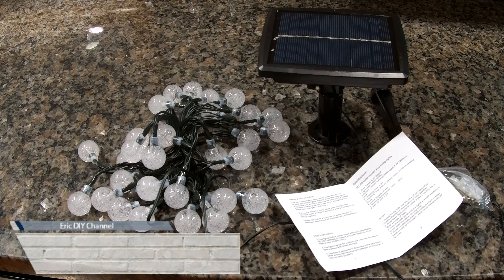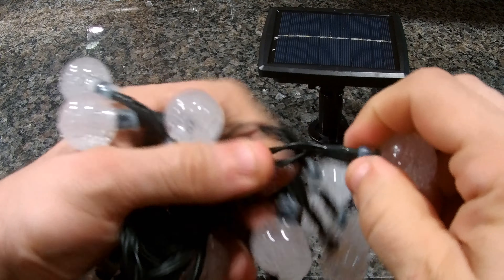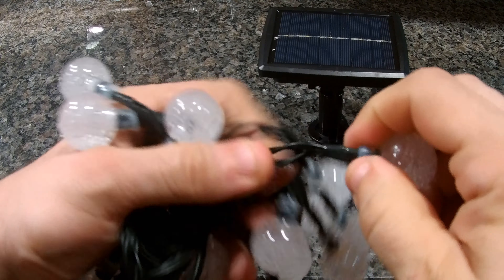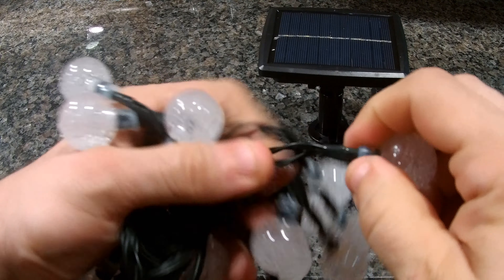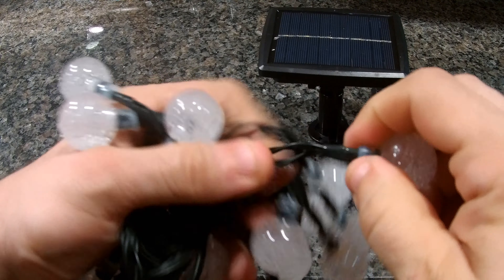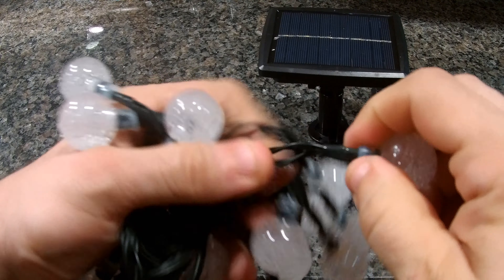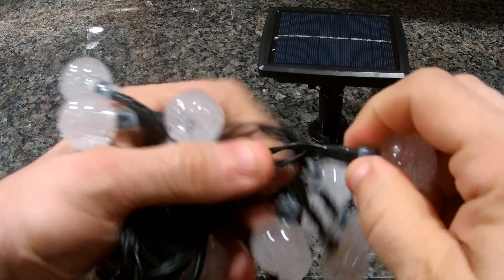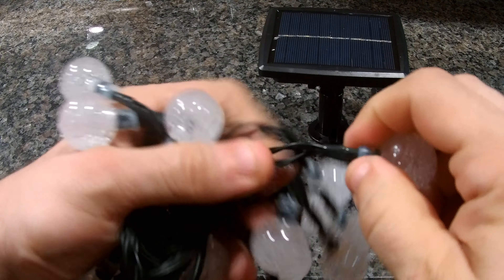ANTECO 20ft 30 LED Solar String Lights Review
I received these lights from Anteco to review. They are excellent, high-quality waterproof lights as you will see in the video. The solar string lights would be excellent for decorating for the holidays (Christmas, Hannukah, etc...). They are also great for how I used them which is for yard decor. I decided to use them to make a mason jar light for the front of my house. They were excellent and are a great value.